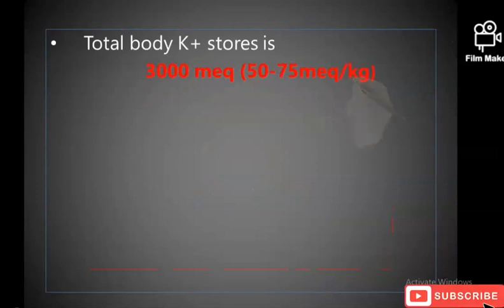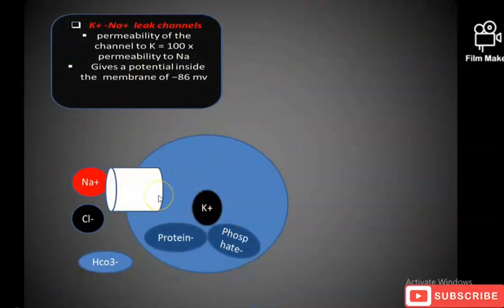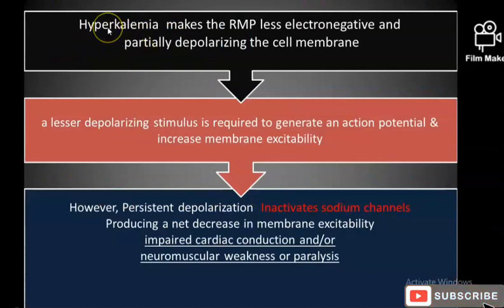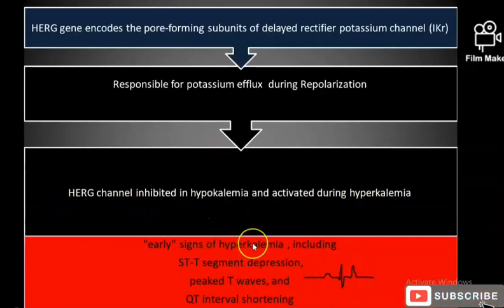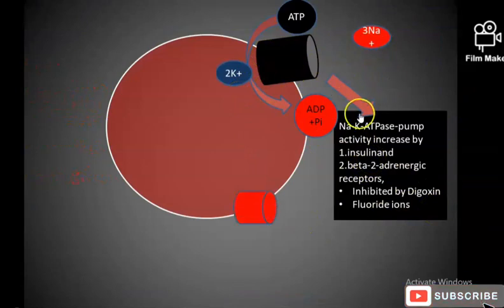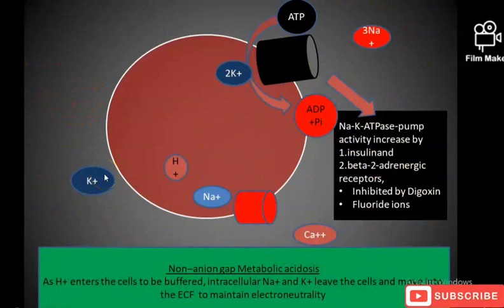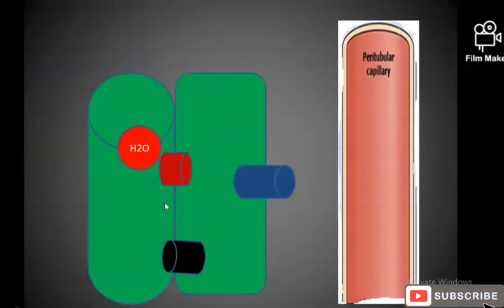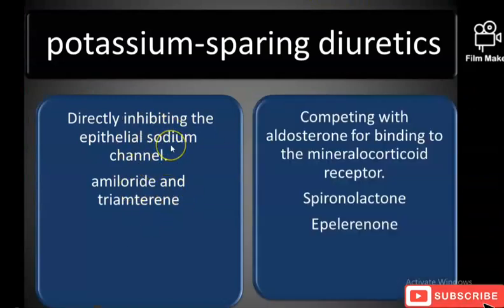Hyperkalemia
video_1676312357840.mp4